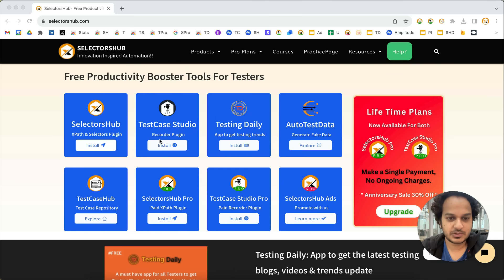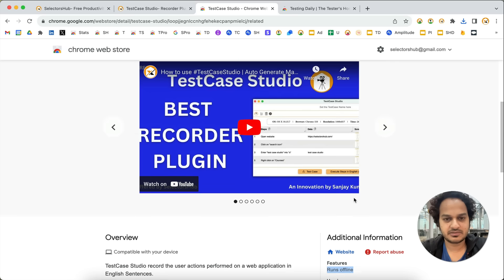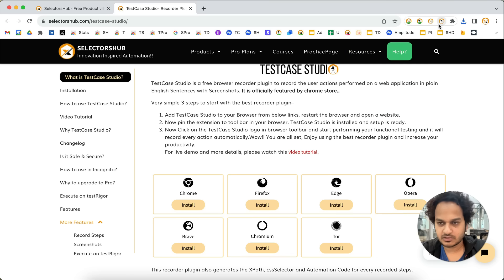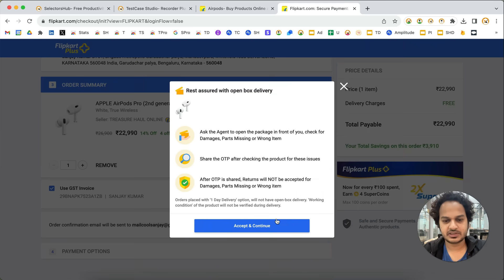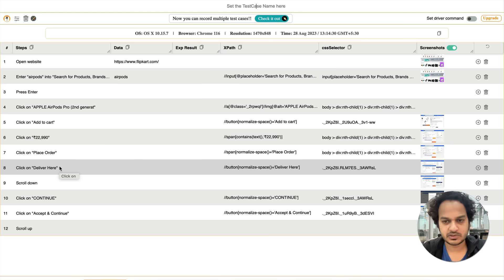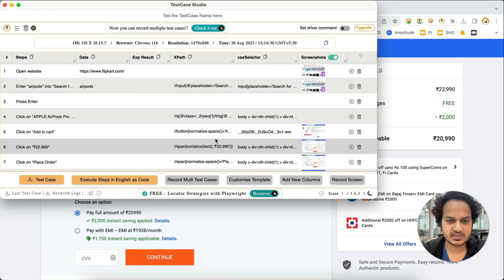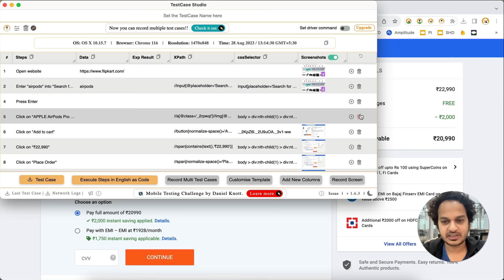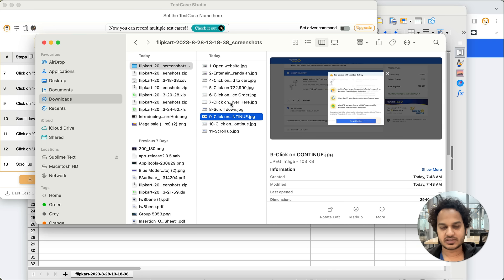FreeTool To Generate Manual TestCase, Screenshot & Steps to File Bug Automatically